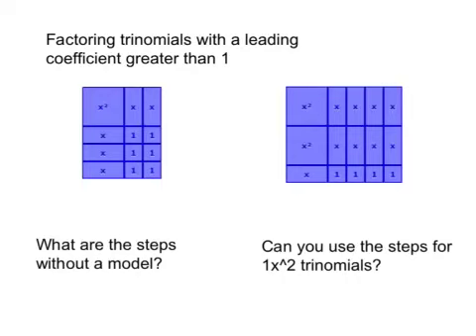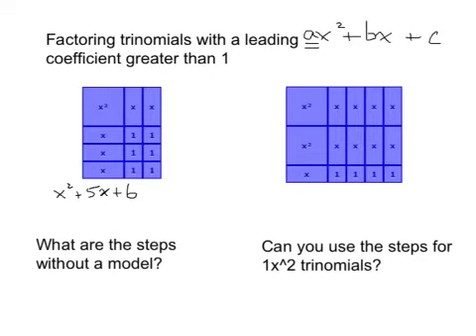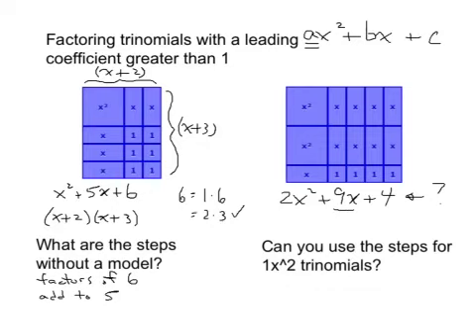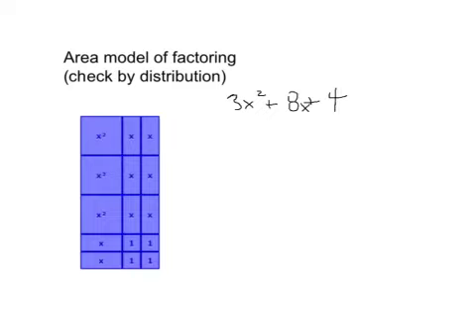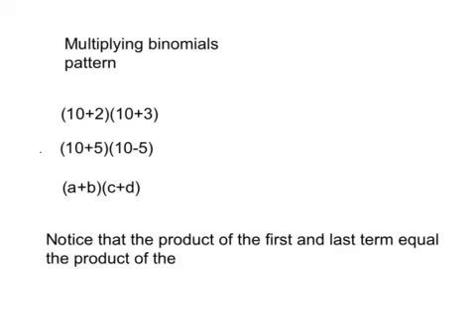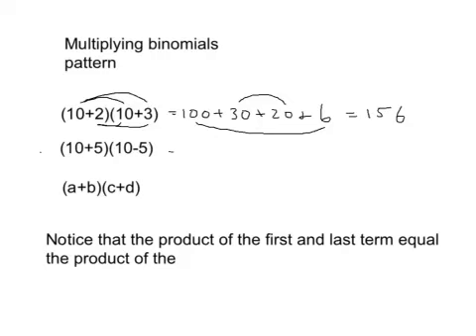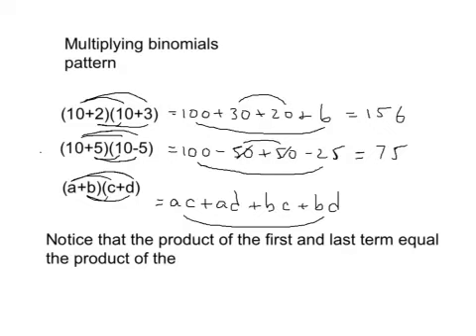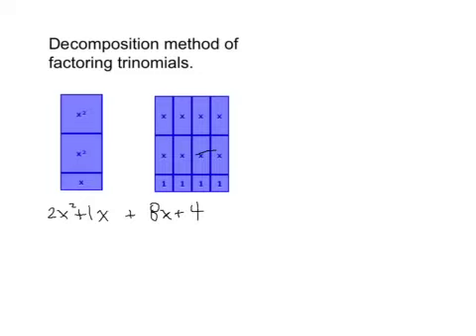Factoring Trinomials a-1 part 1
Using models and decomposition to factor trinomials with a leading coefficient greater than one.